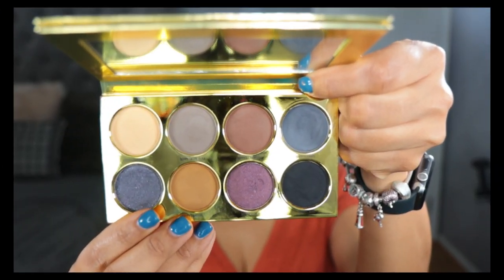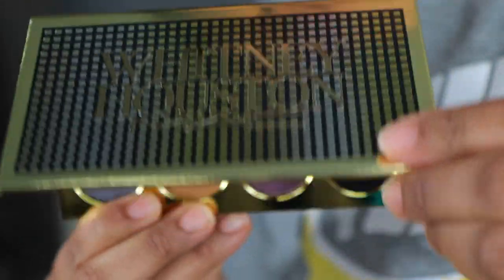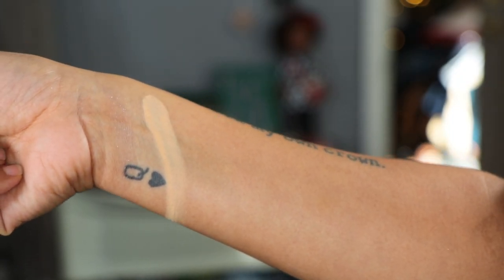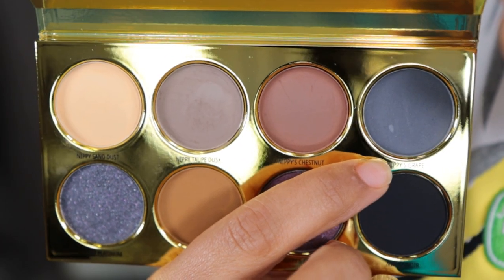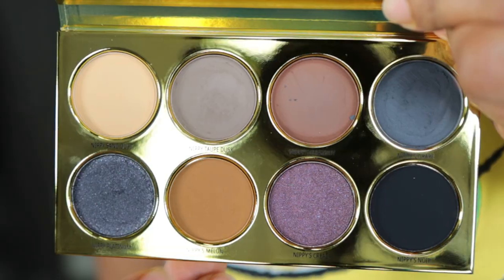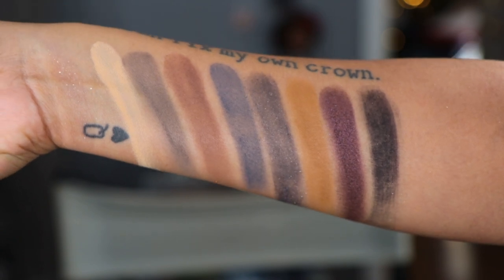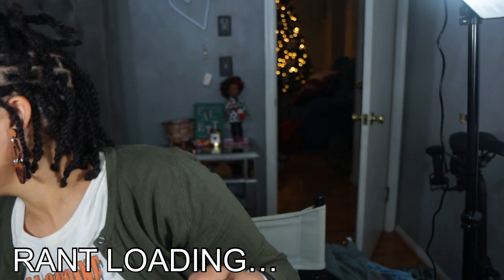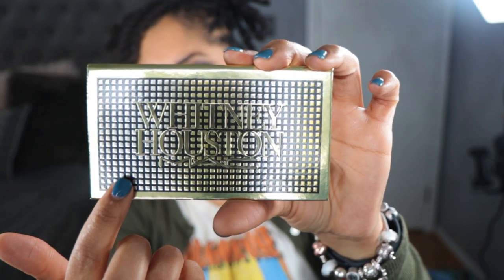MAC X WHITNEY HOUSTON EYESHADOW PALETTE. MAC, YOU NEED TO LEAVE!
Hey fam! Let's play with the MAC X Whitney Houston eyeshadow palette. This is the only thing I purchased from the collection. MAC, I have a lot of thoughts about this one. Let me know yours down below. Thanks for hanging out with me!

Cara Chambers
200 14th Ave

Song: Goodbye So Long by Spring Gang

Skin:
Normal
Neutral

Foundation:
MAC: NC42
Auric Glow Lust: Pyrite/ Sunstone

Concealer:
Pat McGrath: M14
Dior: 3N